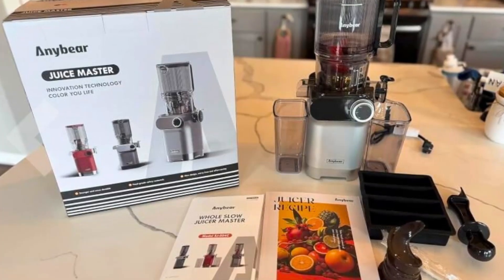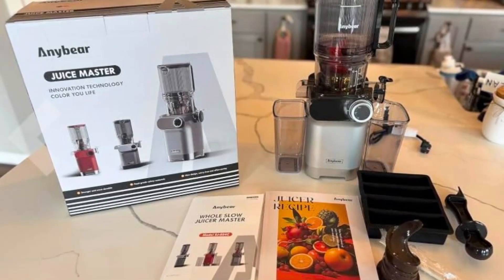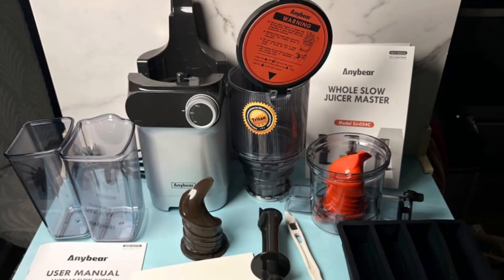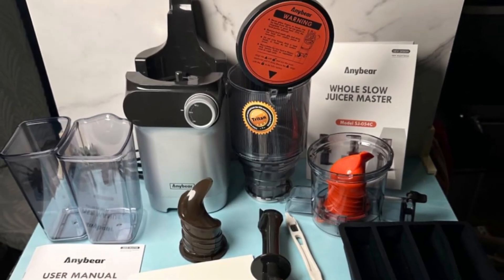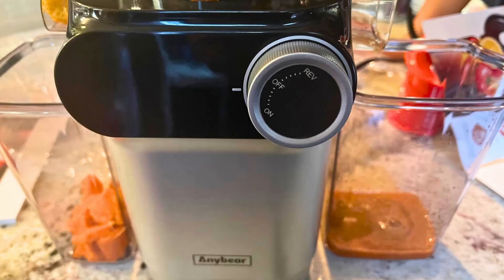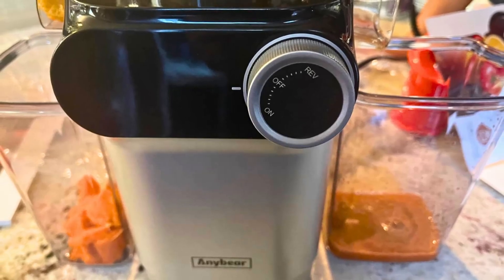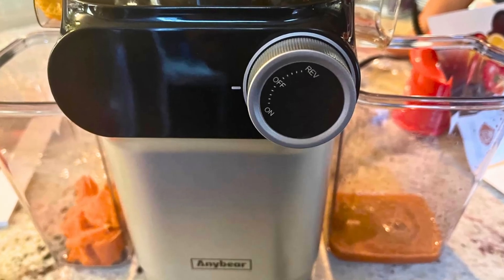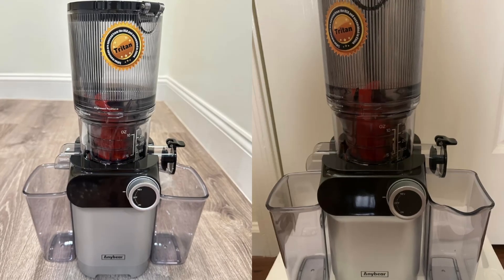Anybear Cold Press Juicer | Best Masticating Juicer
Get Yours Anybear Cold Press Juicer Today
🔥 Hot deals inside! 🔥 Explore today's best offers and save big!

Anybear Cold Press Juicer Review | The Ultimate Juicing Machine for Whole Fruits & Veggies!

Welcome to the World of Fresh Juices!

In today’s video, we’re excited to introduce the Anybear Cold Press Juicer! This powerful 200W masticating juicer features a generous 4.3" large feed chute, allowing you to juice whole fruits and vegetables without the hassle of chopping. If you're looking to boost your health with delicious, nutrient-packed juices, this juicer is a must-have for your kitchen!

Key Features:

- Large Feed Chute: The 4.3" opening fits whole fruits and veggies, saving you prep time!
- Durable Tritan Materials: BPA-free and designed for longevity, ensuring your juicer is safe and reliable.
- Powerful Masticating Action: The dual auger technology extracts maximum juice yield while preserving nutrients and enzymes.
- Easy to Clean: Comes with a handy cleaning brush, making post-juicing cleanup a breeze!
- Quiet Operation: Enjoy juicing without the noise, thanks to the slow juicing process.

If you’re ready to elevate your juicing experience, this juicer is the perfect choice!